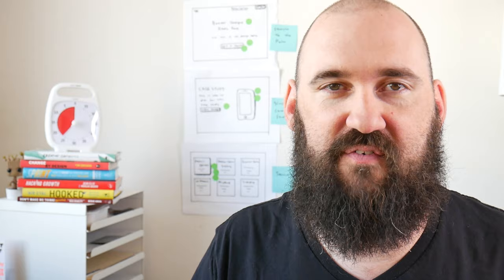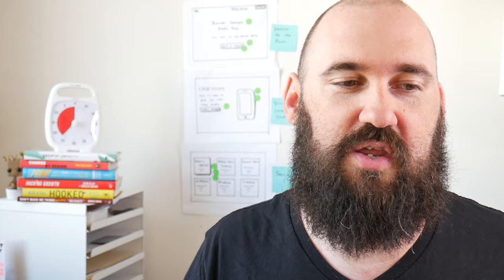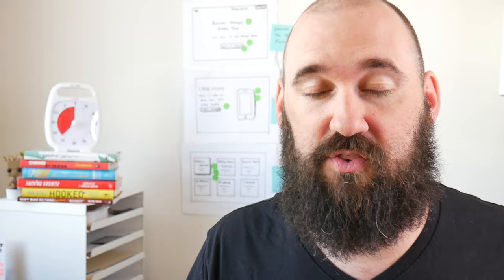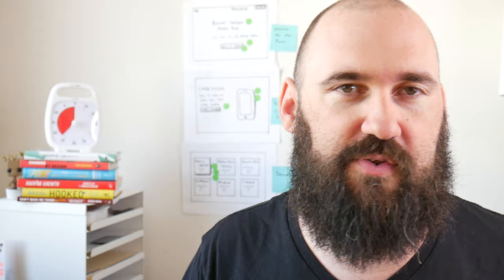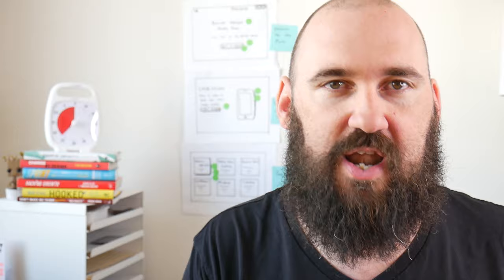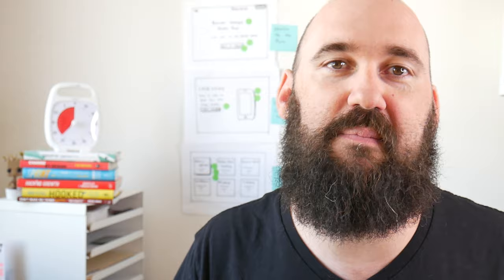Getting Started in UX Design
In this video I talk about some ideas that helped me get started in UX design.

Spring by Jake Knapp
Hooked by Nir Eyal
Creative Confidence by Tom & David Kelley
Hacking Growth by Sean Ellis
Lean UX
Essentialism by Greg Mckeown

Check out: Design & Code by Meng To